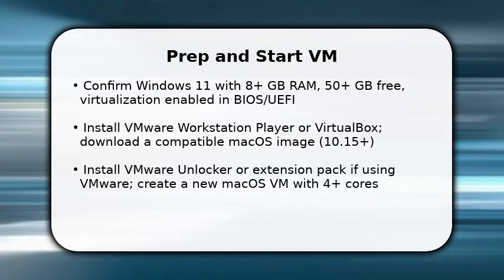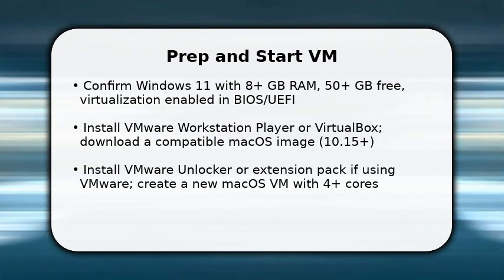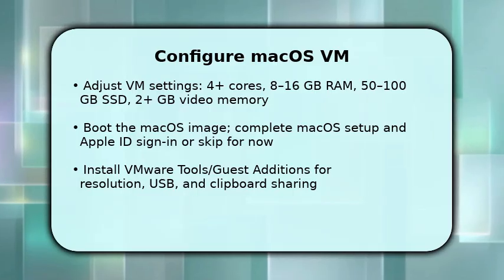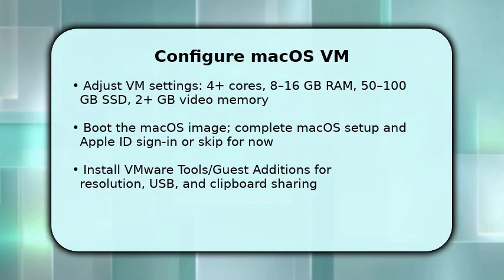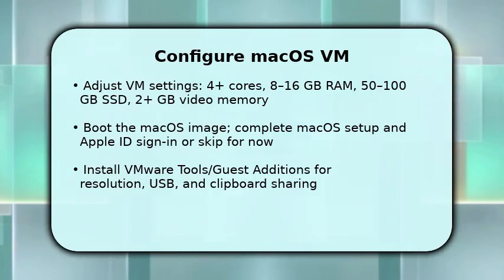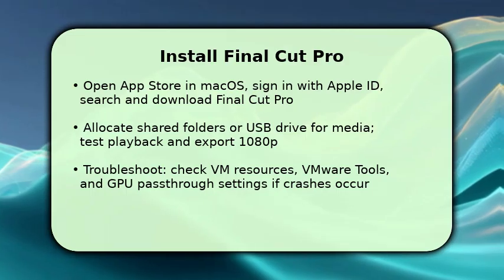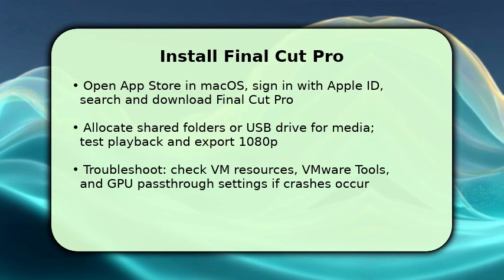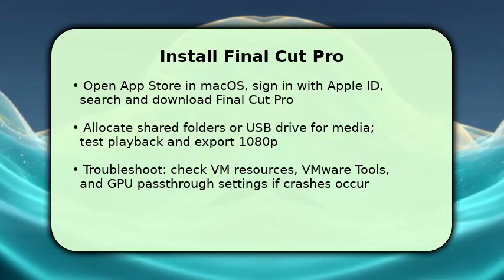How to Run Final Cut Pro on Windows 11 (easy Method)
How to Run Final Cut Pro on Windows 11 (easy Method) | 🔒 Surfshark VPN Deal — Stay private and secure. $1.99/mo + 3 Months Free ▸

Discover the straightforward steps to run Final Cut Pro on Windows 11 with our easy tutorial. Whether you're a professional editor or just starting out, this guide will walk you through setting up and using Final Cut Pro efficiently.

Final Cut Pro, Windows 11 compatibility, video editing software installation,